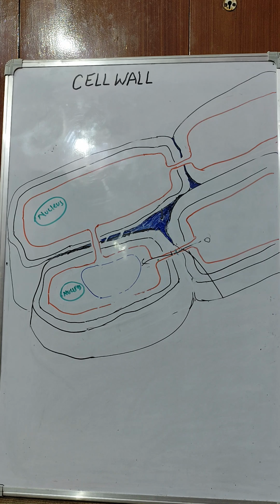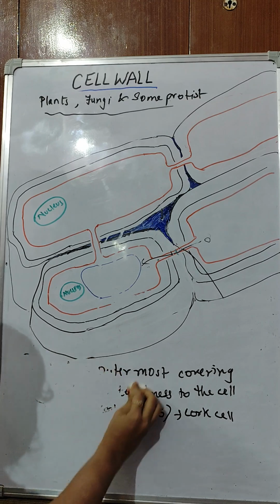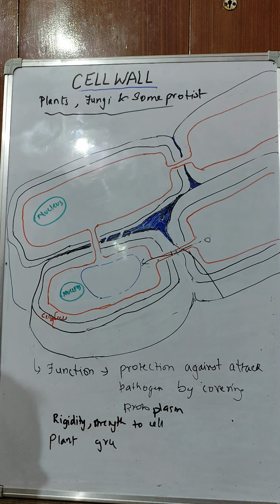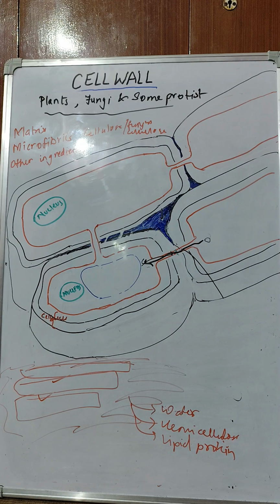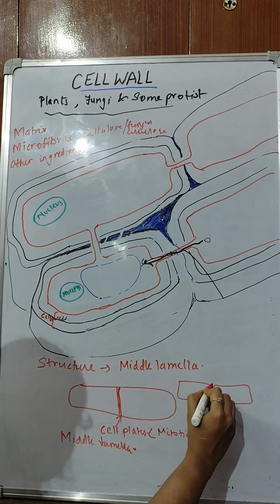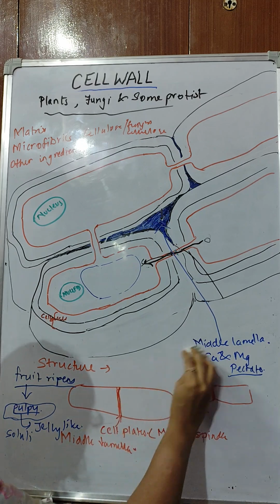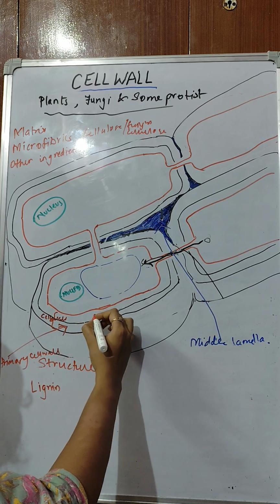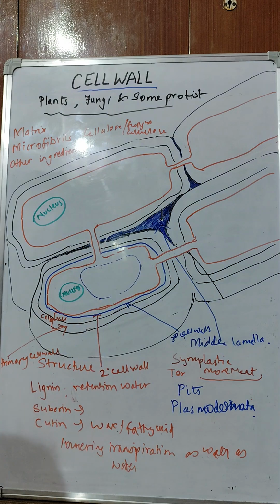Cell wall in Eukaryotic cell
Cellwall in plants
cell wall in plants
Cell wall in fungi